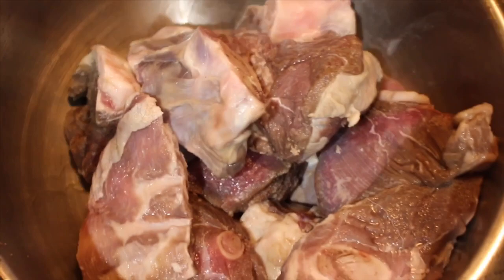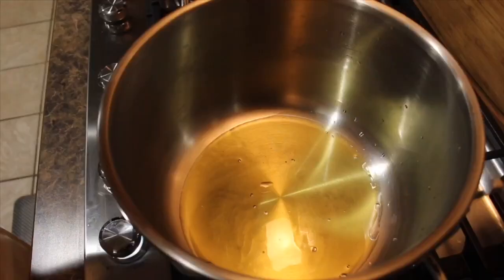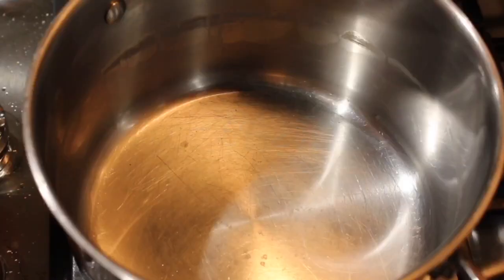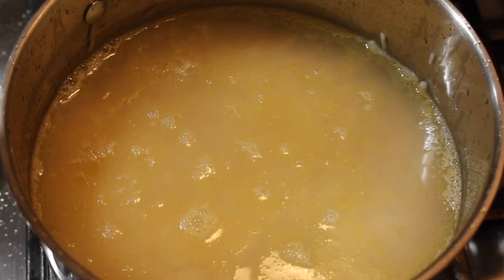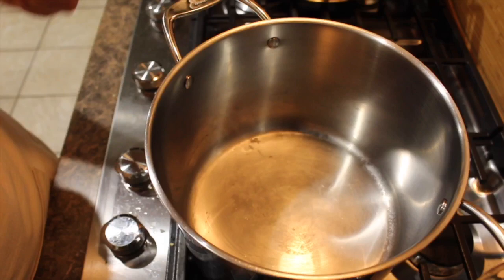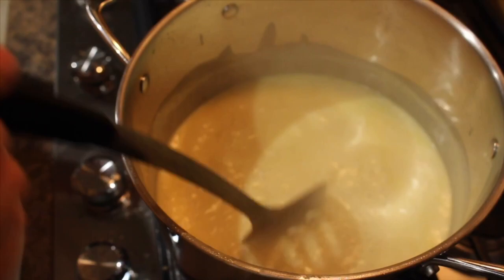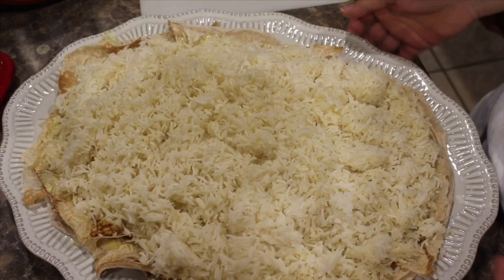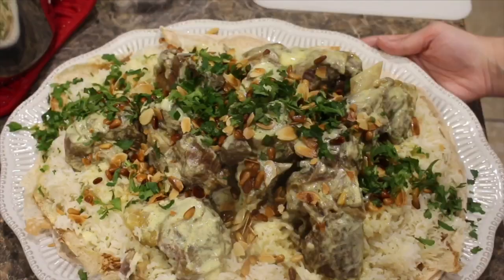Easy Mansaf Recipe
This is my quick and easy recipe for making mansaf.